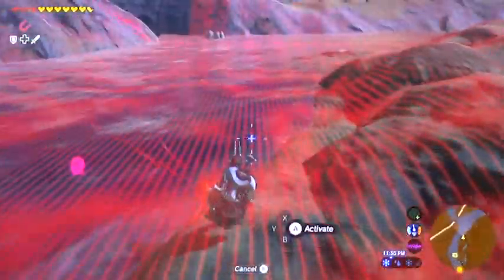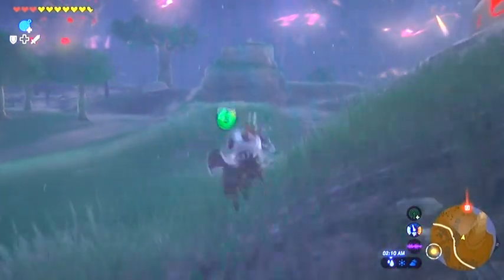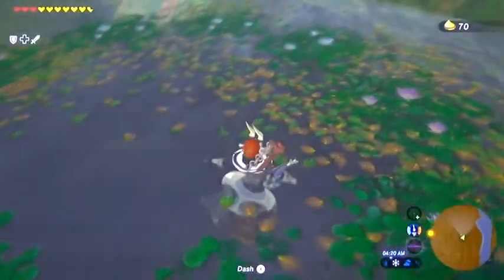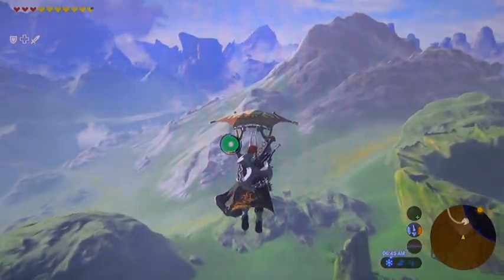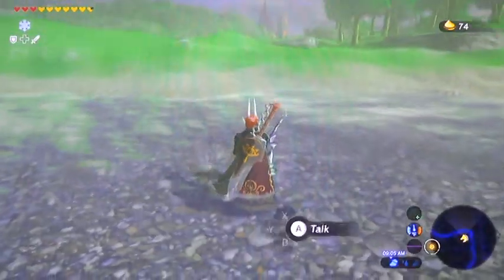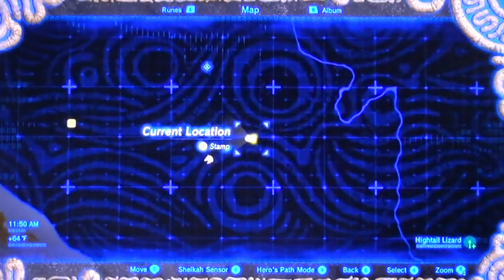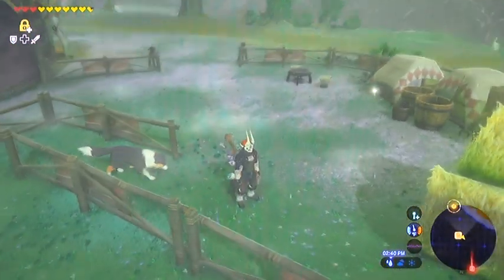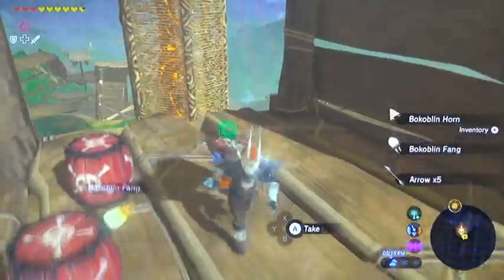BotW#089 - Getting To Woodland Tower Made Easy - w/ Treasure & Koroks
LUR’s Breath of the Wild Complete Walkthrough #089
First we finish up with Sleepy Hollow including the Hyrule Forest Park Area including a tricky Korok at the Boneyard Bridge.  Beware of Guardians :p  Then it's off to the Woodland Tower with even more treasure & Koroks along the way.  Best route to uncover hidden treasure chests, rupees, Korok seeds, gems, and other pickups.  The best possible start to your game with secrets and tips revealed for a better overall game experience.  For beginners and experienced alike.  Happy Hunting!